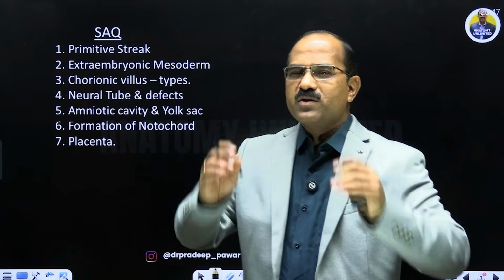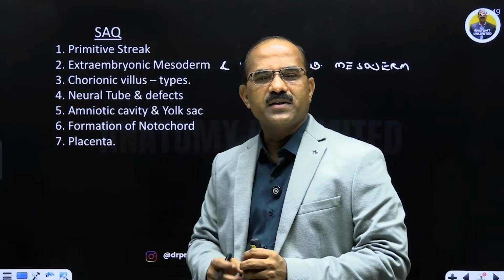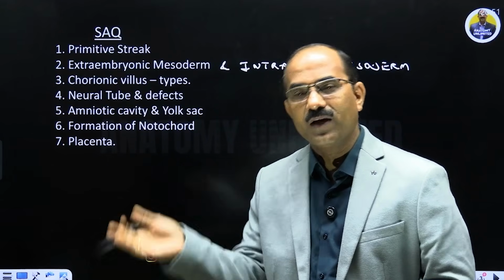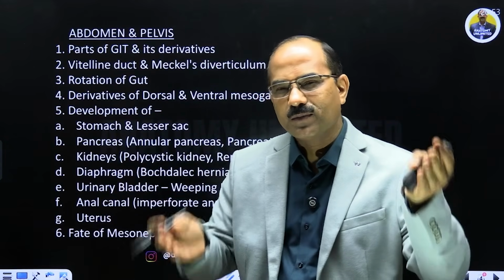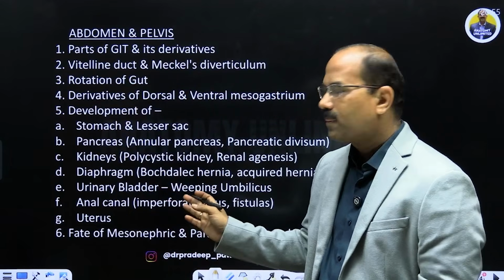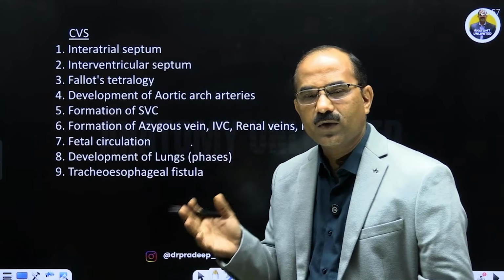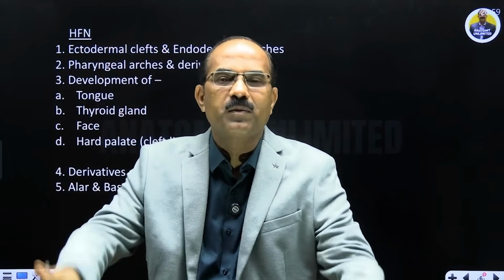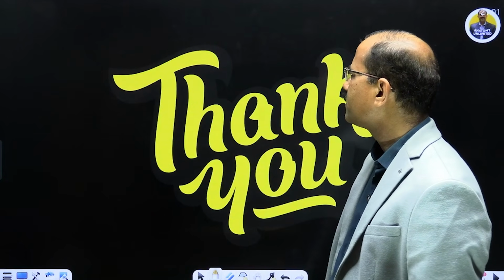Embryology Important Theory Topics | Must Study Before Exams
Embryology doesn’t have to be overwhelming—if you know what to study.

In this high-yield session, Dr. Pradeep Pawar from Anatomy Unlimited walks you through the most important Embryology theory topics that are repeatedly asked in MBBS University Exams, Table Viva, Practical Exams, NEET PG, NEXT, INI-CET, and FMGE.

Rather than covering every concept in detail, this lecture gives you a strategic roadmap of the must-prepare topics, helping you prioritize your revision and build an exam-ready approach to embryology.

Whether you’re preparing short notes, revising for viva, or strengthening your conceptual understanding, this session will help you focus on what matters the most.

What you will learn in this session:

• High-yield General Embryology topics frequently asked in exams
• Primitive streak, notochord & germ layer formation
• Extraembryonic and intraembryonic mesoderm with derivatives
• Chorionic villi and fetoplacental barrier
• Neural tube development and neural tube defects
• Amniotic cavity, yolk sac and allantois
• Placenta formation, structure and functions
• Foregut, midgut and hindgut derivatives
• Midgut rotation and congenital anomalies
• Development of stomach, pancreas and diaphragm
• Kidney and urinary bladder development
• Anal canal and external genital development
• Müllerian and Wolffian duct derivatives
• Cardiac embryology and congenital heart defects
• Aortic arch arteries and venous system development
• Fetal circulation and postnatal changes
• Lung development and tracheoesophageal septum
• Pharyngeal arches, pouches and neural crest derivatives
• Development of face, palate, tongue and thyroid gland
• Brain vesicles and neural tube derivatives
• Viva-focused embryology topics and university short notes

This session is designed to help you build a clear, conceptual understanding while staying focused on the highest-yield examination topics.

📚 Perfect for:

* MBBS Professional Examination Preparation
* Anatomy Practical & Table Viva
* NEET PG
* NEXT
* INI-CET
* FMGE

💬 Have a doubt? Drop your question in the comments—we’d love to help!

Timestamps:

00:00 Introduction & Important Embryology Topics
00:36 Primitive Streak & Germ Layer Formation
01:08 Extraembryonic vs Intraembryonic Mesoderm
01:40 Chorionic Villi & Fetoplacental Barrier
02:22 Neural Tube Formation & Neural Tube Defects
02:48 Amniotic Cavity, Yolk Sac & Allantois
03:28 Notochord Formation & Fate
04:06 Placenta Formation, Blood Flow & Functions
04:36 Foregut, Midgut & Hindgut Derivatives
05:09 Midgut Rotation & Congenital Anomalies
05:42 Stomach & Pancreas Development
06:09 Kidney Development & Congenital Defects
06:39 Diaphragm Development & Bochdalek Hernia
07:11 Urinary Bladder Development
07:43 Anal Canal Development
08:18 Development of Uterus & External Genitalia
08:53 Cardiac Embryology & Congenital Heart Defects
09:24 Aortic Arch Arteries & Venous Development
09:52 Fetal Circulation
10:24 Lung Development & Tracheoesophageal Septum
11:00 Pharyngeal Arches, Face & Thyroid Development
11:32 Neural Crest Cell Derivatives
12:09 Neural Tube Layers & Brain Vesicles
13:17 Viva Preparation Strategy
13:55 Instagram, Resources & Final Tips
14:33 Closing Remarks